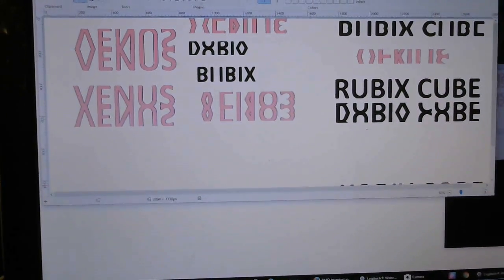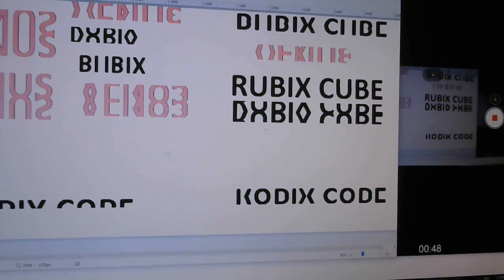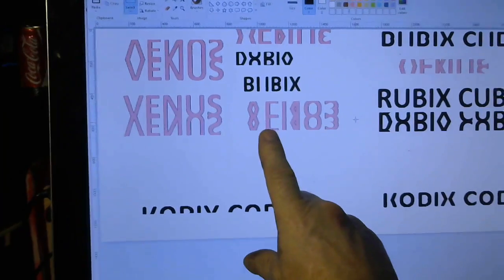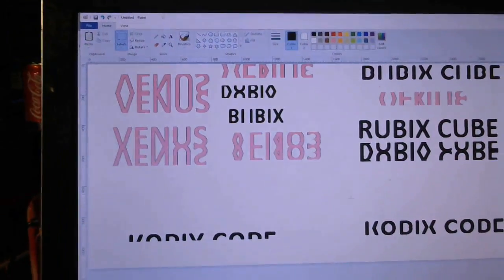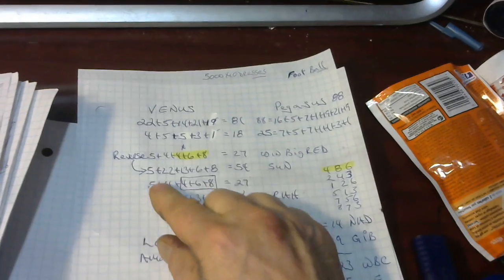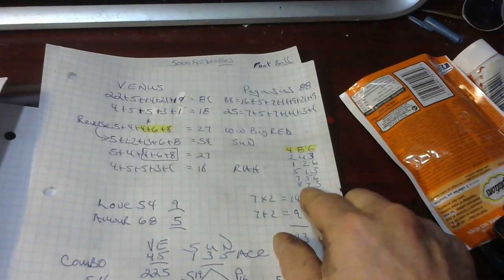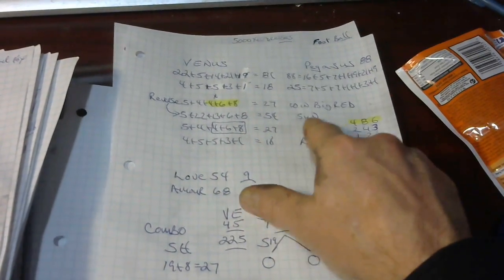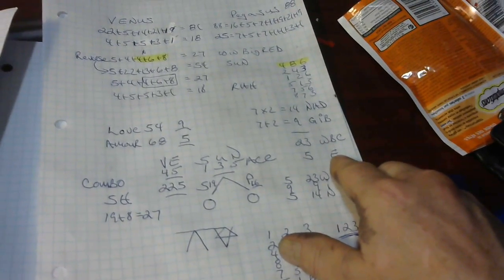RUBIX VENUS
SPLITTING WORDS APART RUBIX CUBE 10 10 TV